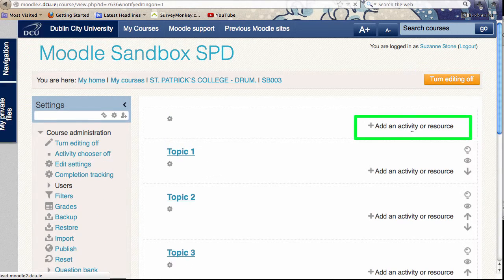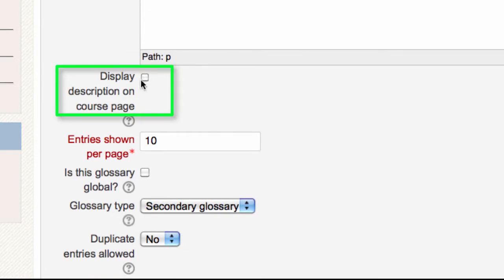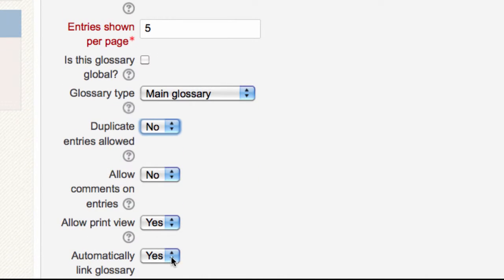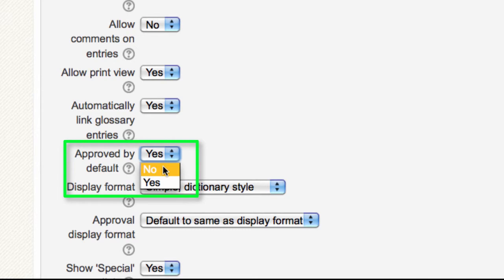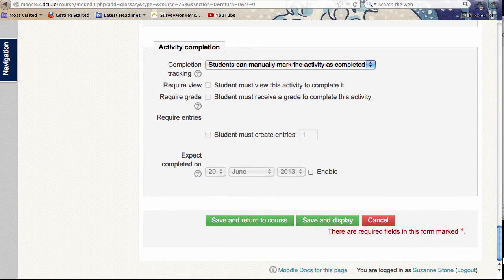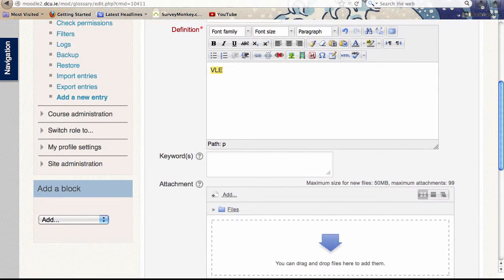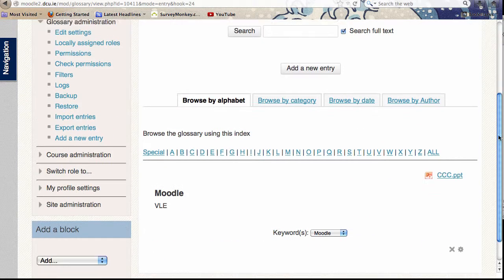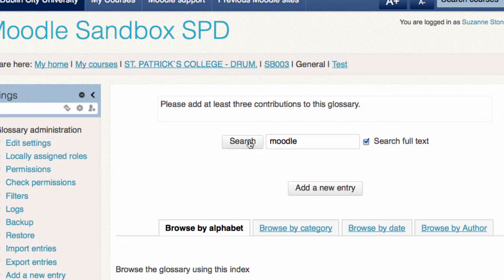Creating a Glossary in Moodle